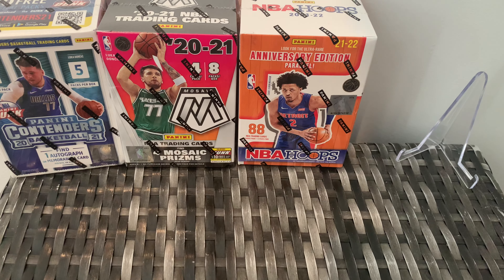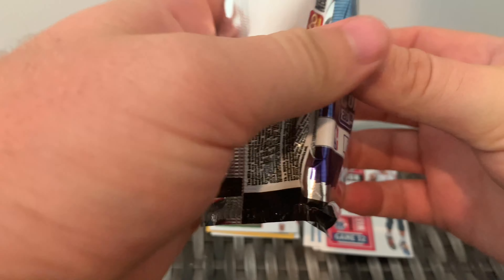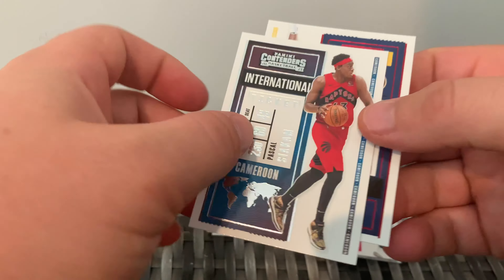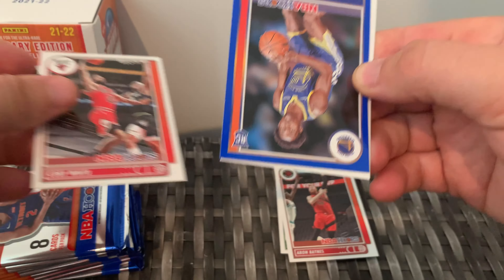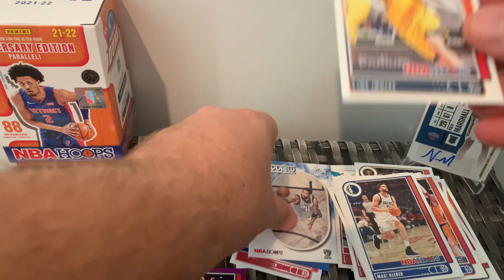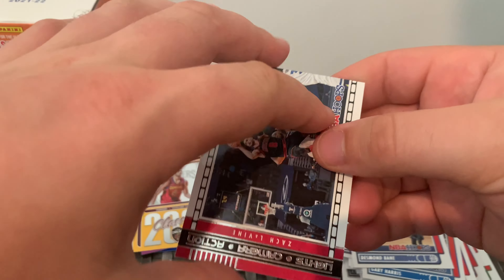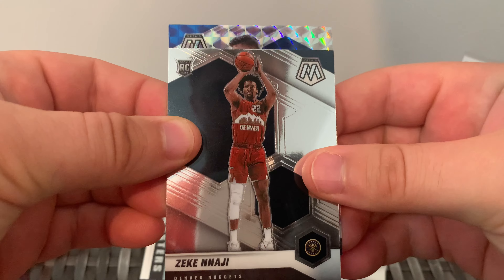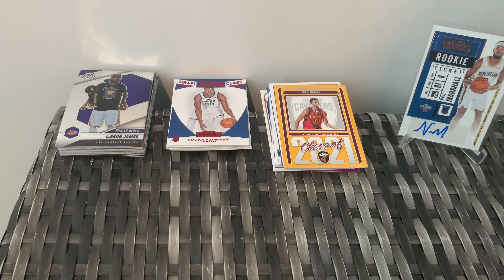BLASTER BATTLE (MOSAIC V HOOPS V CONTENDERS)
In this video we battle a couple of NBA blaster boxes! We have Mosaic 20/21 vs Hoops 21/22

What makes Hoops tantalising though is the return of the SLAM inserts, as well as Autograph & Memorabilia hit potential too.

Who do you think won?

Check us out on Facebook at: DGM Sports Cards